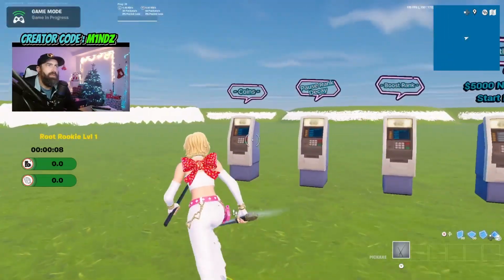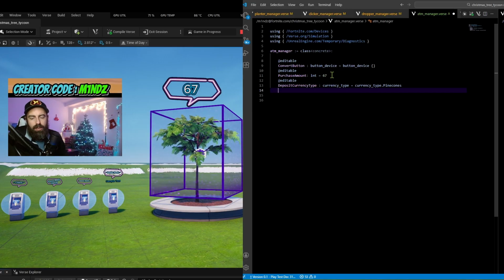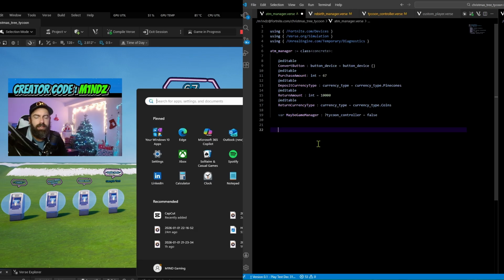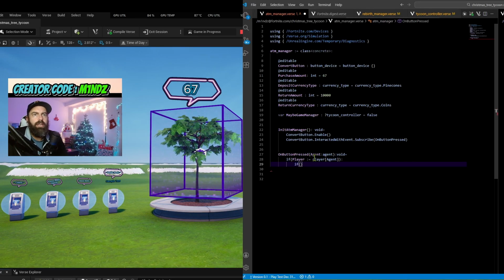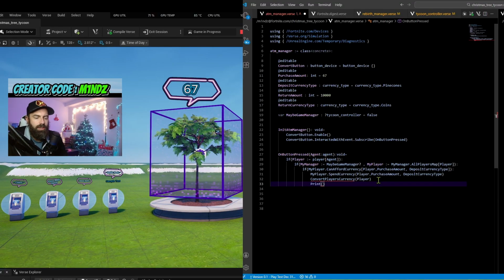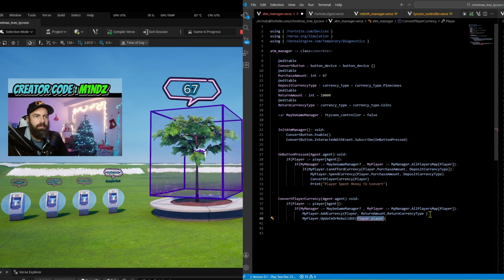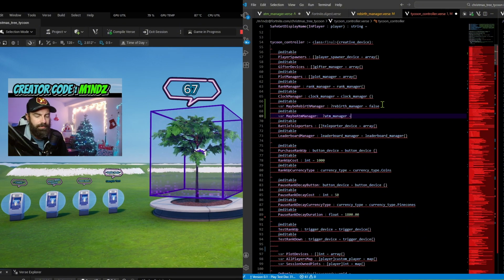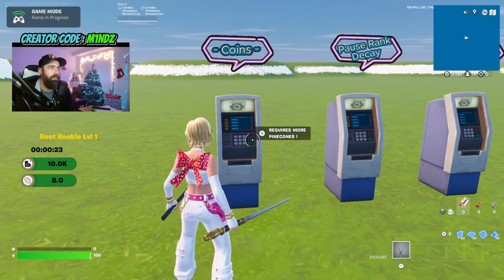Currency Converter Tutorial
Welcome Creators !!  Here is our first tutorial video of 2026 and Ever for that matter !!  Thanks For checking it out and i will be starting to put out more like it as the weeks roll out.

Keep Creating !!